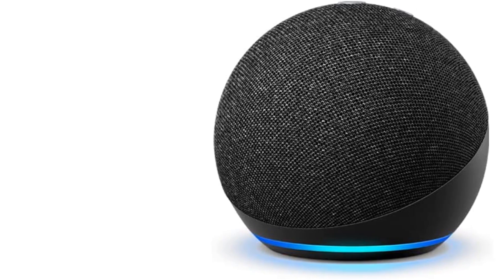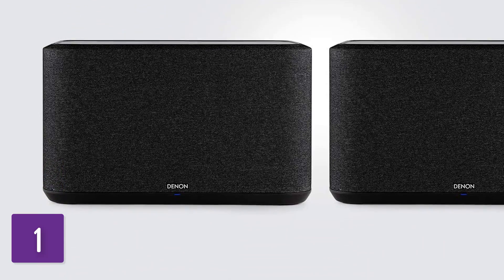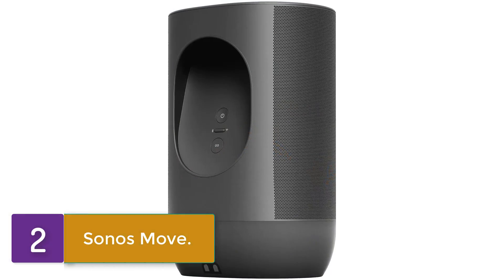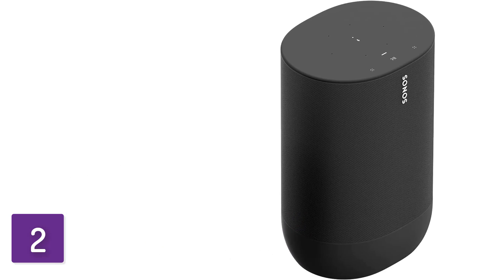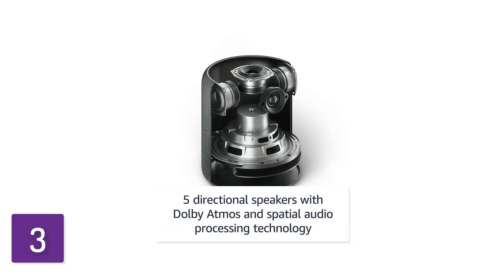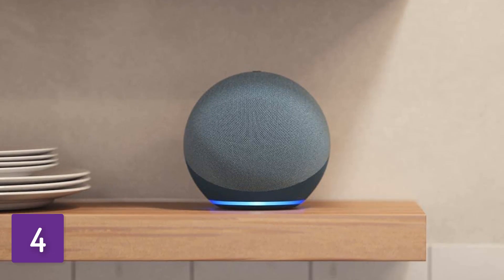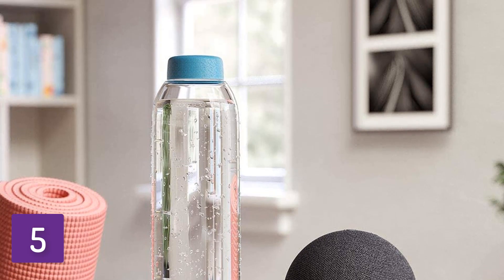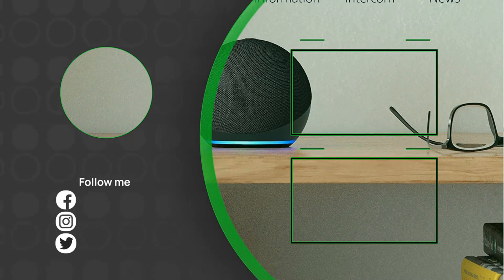5 Best Smart Speakers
Links to the best 5 Product that we mentioned in this video:

1. Denon Home 350

2. Sonos Move

3. Amazon Echo Studio

4. Amazon Echo Gen

5. Amazon Echo Dot Gen 4

SUPER SELECTION is a participant in the Amazon Services LLC Associates Program, an affiliate advertising program designed to provide a means for sites to earn advertising fees by advertising and linking to Amazon.com. As an Amazon Associate I earn from qualifying purchases.